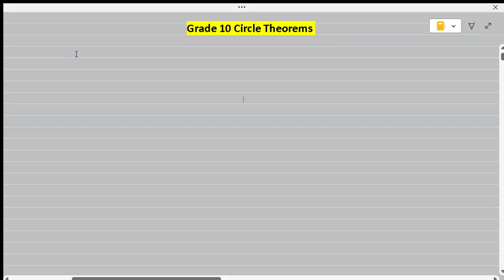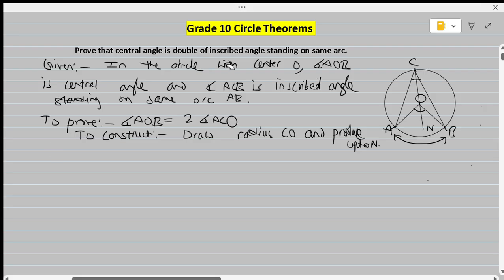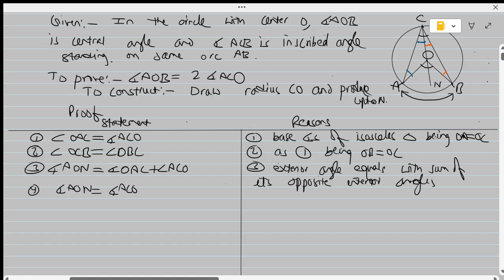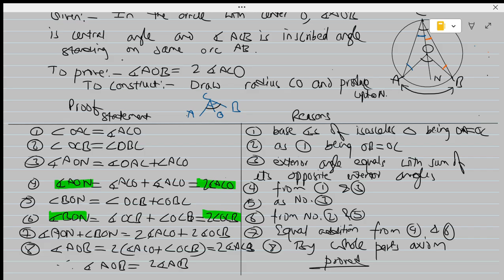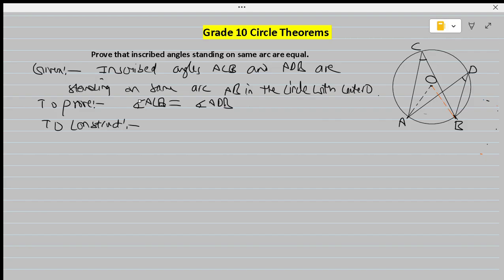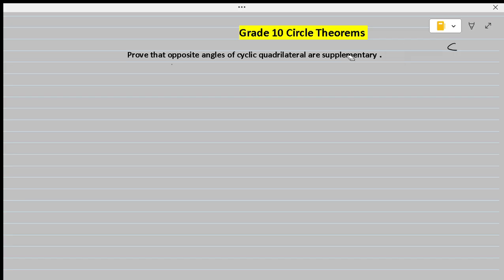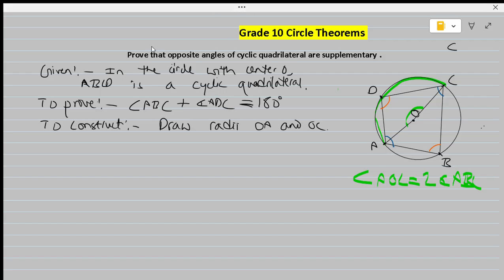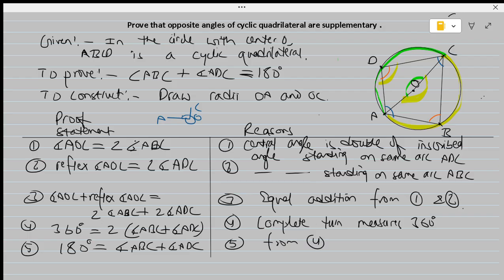Grade 10 Circle Theorems ( 1st Part)